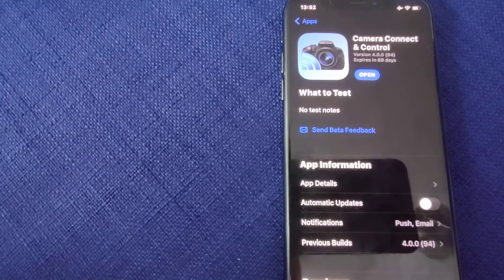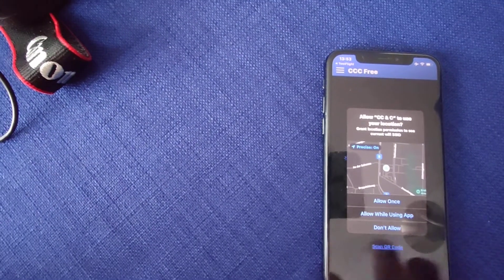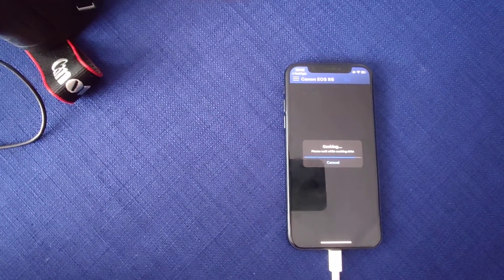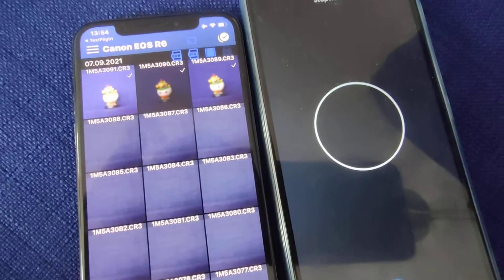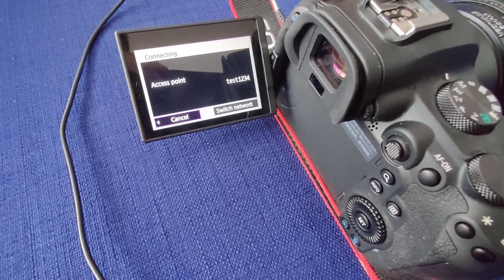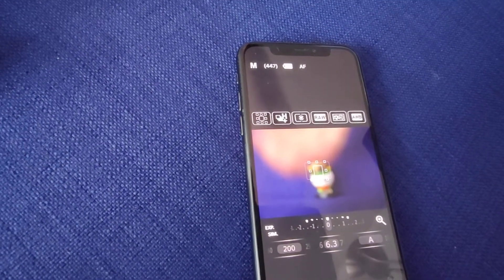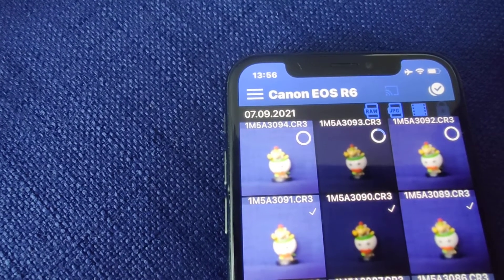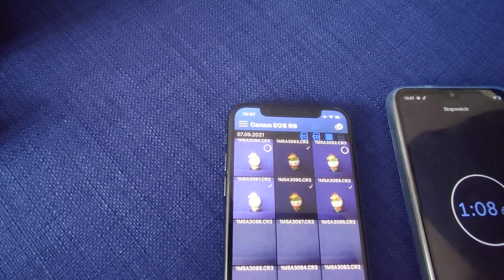Camera Connect & Control using Usb connection on the iPhone